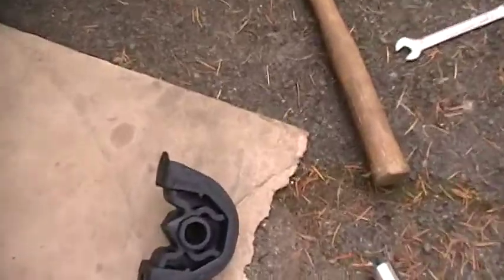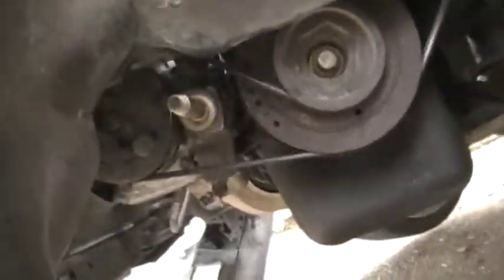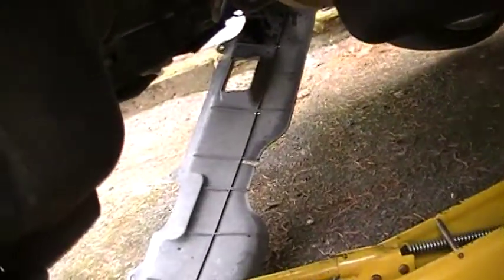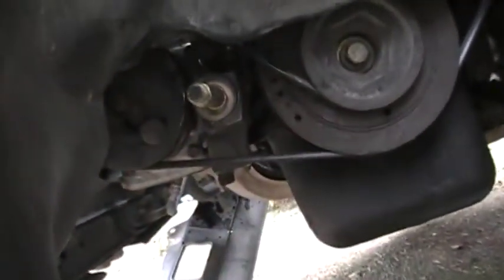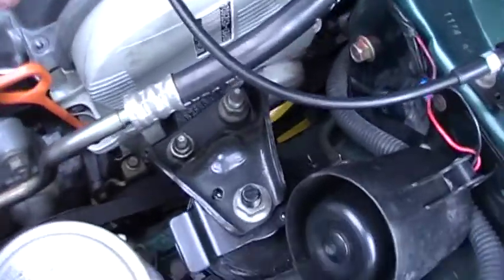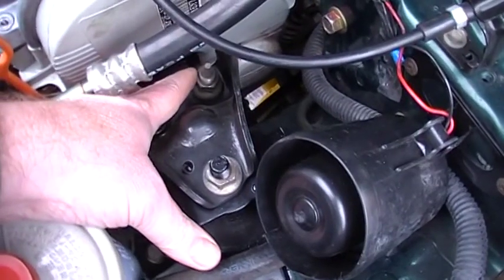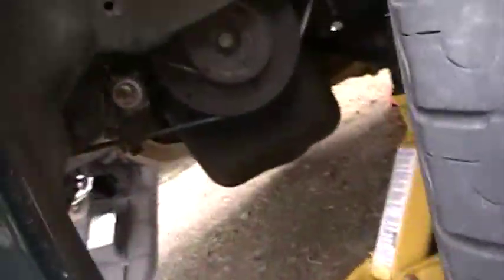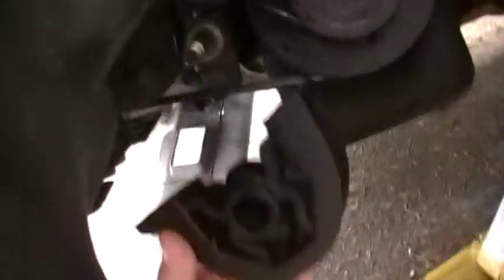1999 Civic Replacing lower left motor mount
Here is how to replace the lower left motor mount on 1999 Civic.
The engine is D16Y7